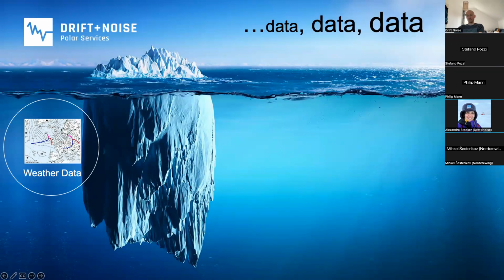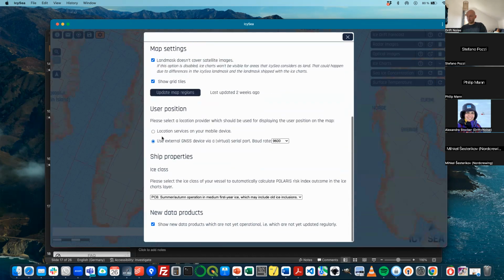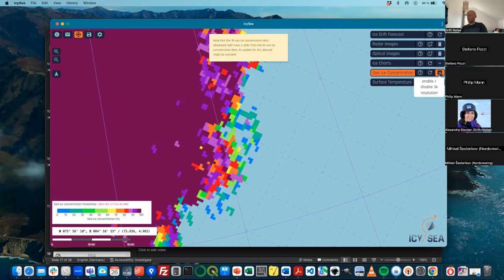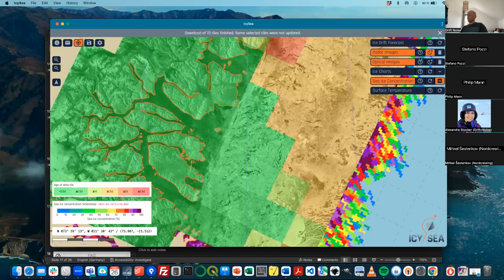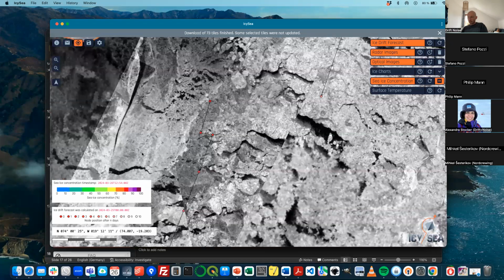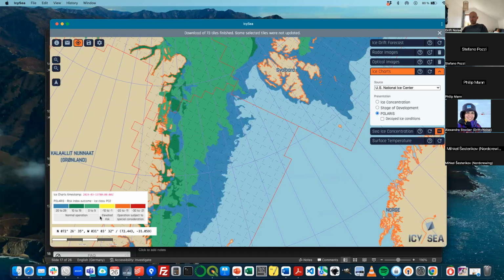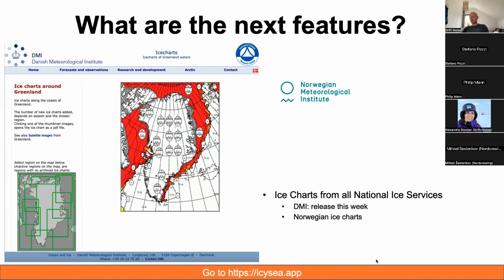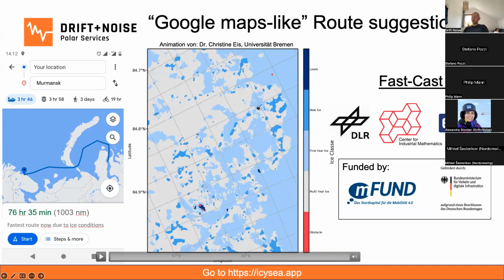March 26, 2024 IcySea Webinar Ice Charts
Basic introduction to IcySea and its tools, features and data layers. Special focus on the newly included Sea Ice Charts.